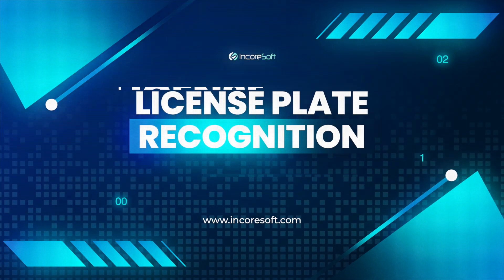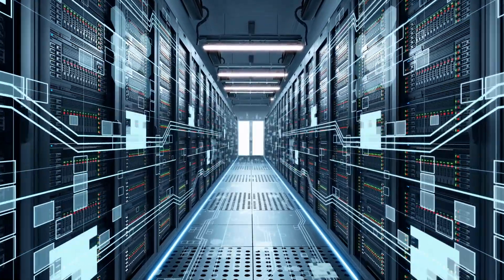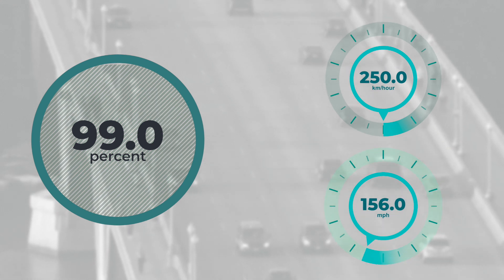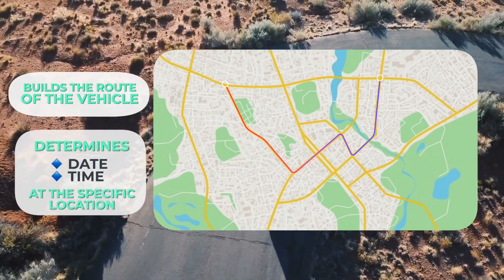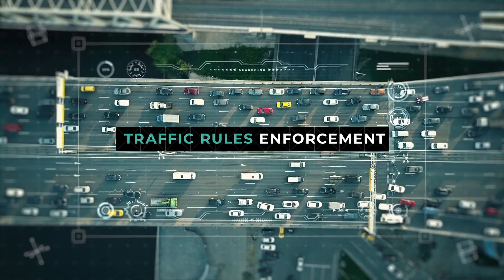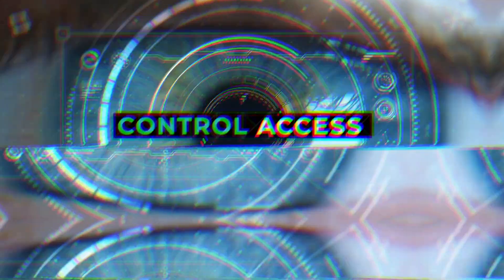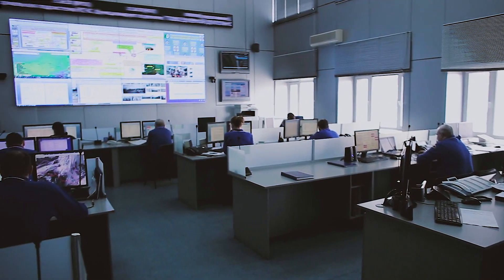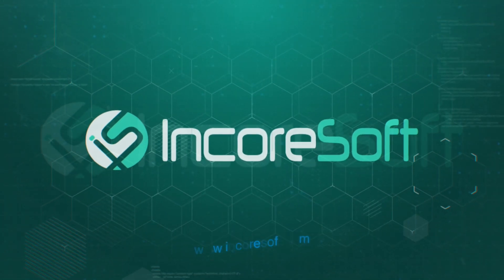LPR by IncoreSoft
Used for automatic identification of license plates, collection, and storage of vehicle data.

99% recognition rate (including low quality, dirty, blurred, and damaged plates)
LPR distinguishes license plates from more than 100 countries
Recognition of the make, model, color, and direction of the vehicle, as well as the country/state